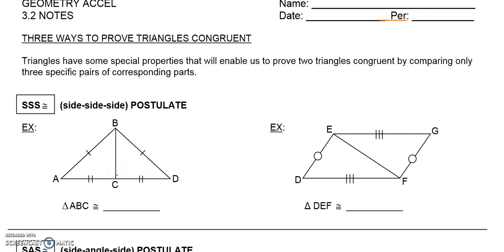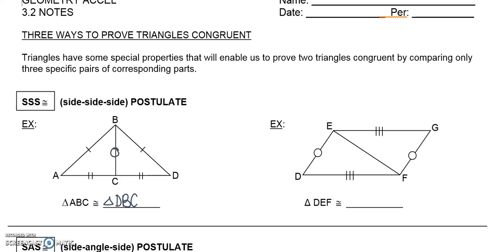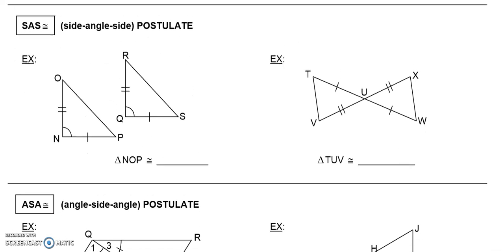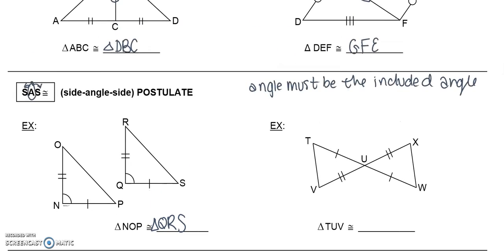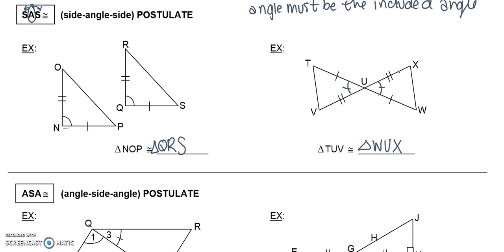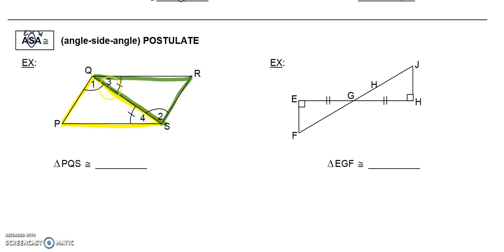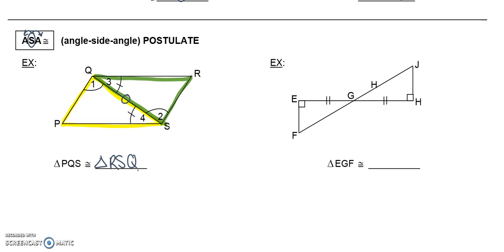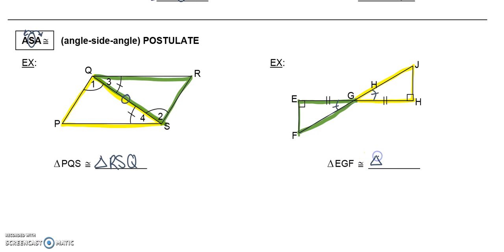3.2 Triangle Congruence (1/2)